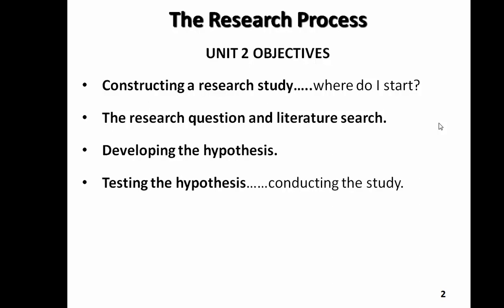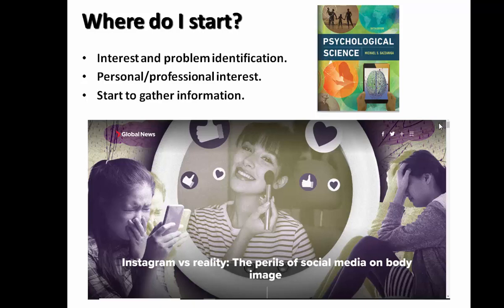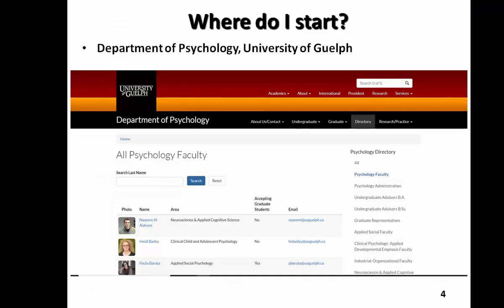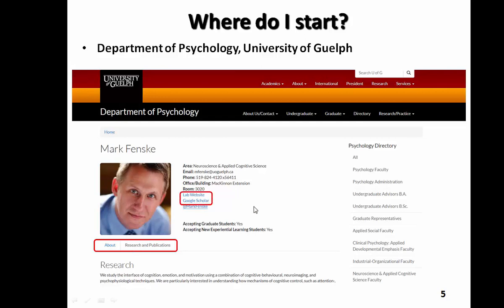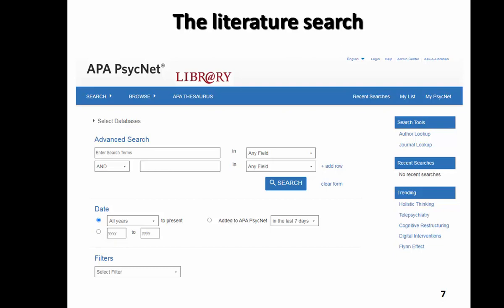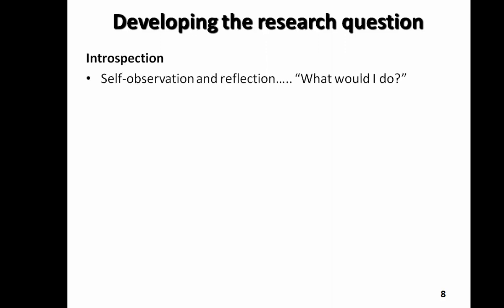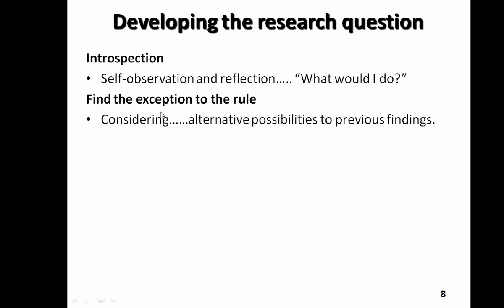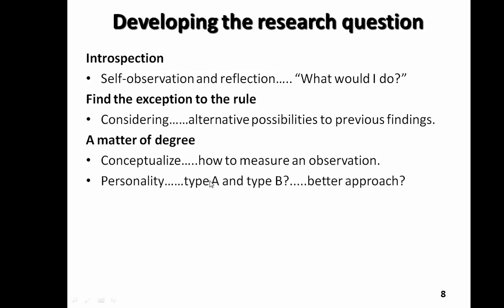UNIT 2 THE RESEARCH PROCESS Part 1